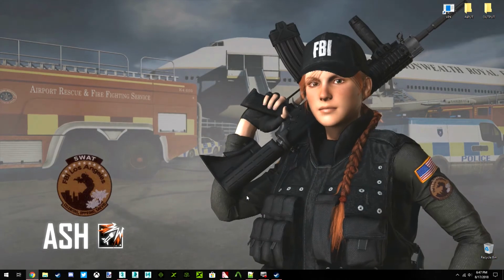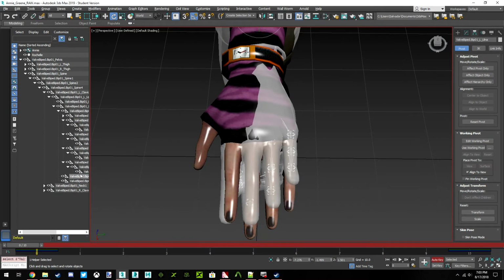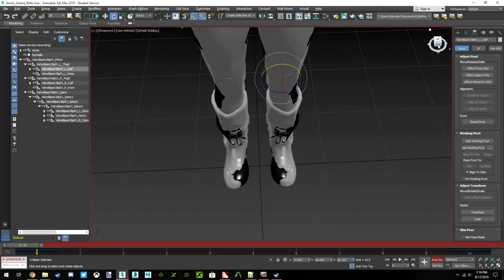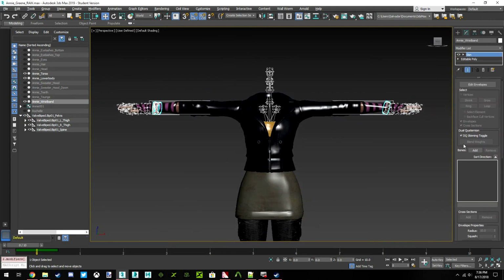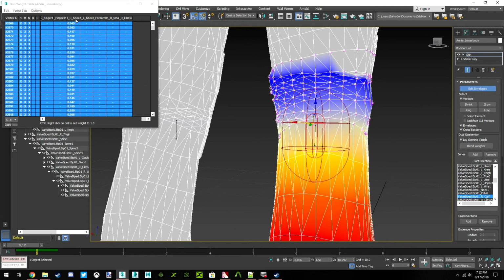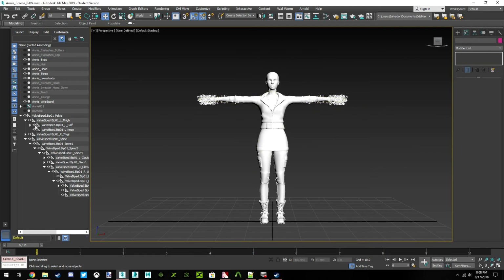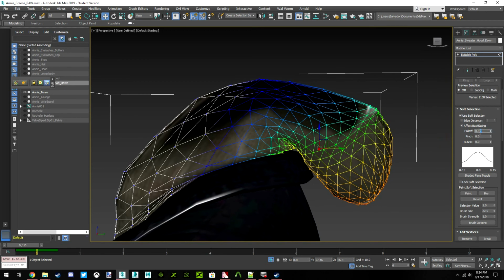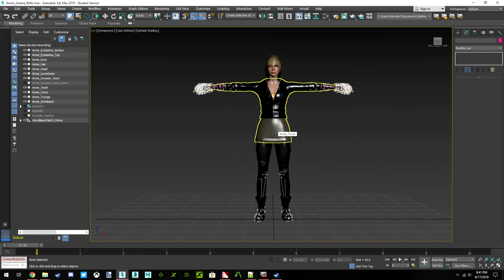Rigging Annie Greene for L4D2 in 3DS MAX 2019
In this video I show how I rig Annie Greene to Valve's L4D2 skeleton (without facial animations), and explain what I'm doing as I go. Sorry for the bad audio quality.
Importing The Model 00:00:14
Setting the Skeleton in the Model 00:06:23
Merging the Models 00:44:14
Skin Wrapping and Editing Bone Weights 00:47:22
Editing the Hood 01:28:33
Finishing Touches (Smoothing, Materials, and Exporting) --01:46:12